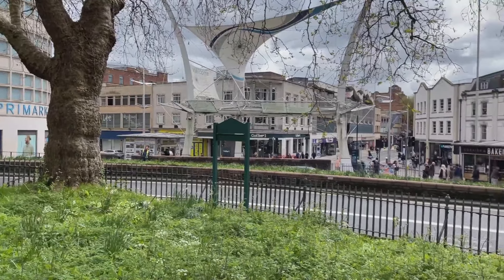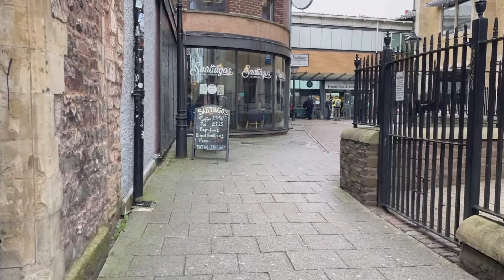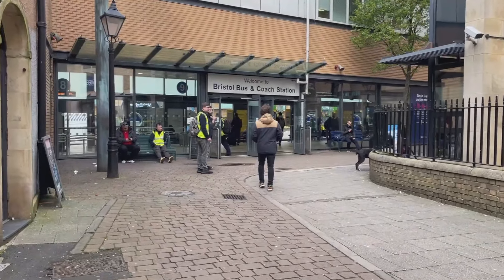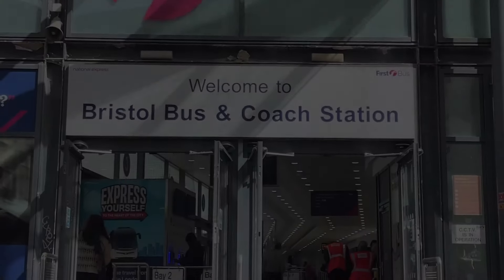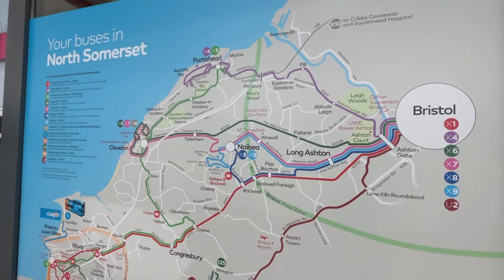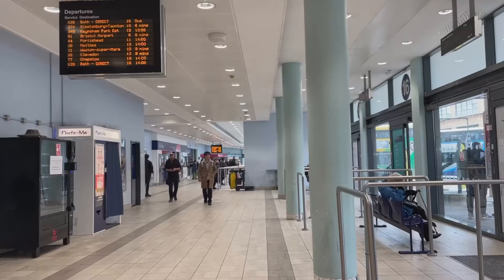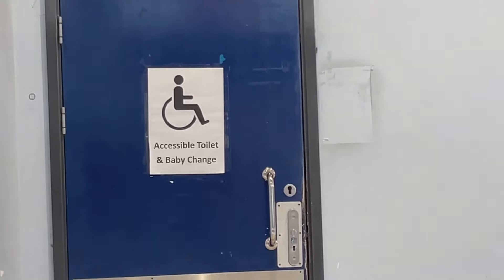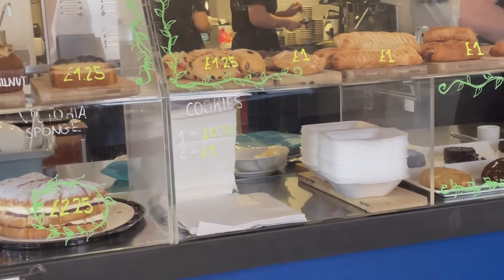BRISTOL BUS AND COACH STATION | Mini Tour and Information | 2024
Visiting Bristol Bus and Coach Station for the first time?  Not sure what facilities are available at the station or want to get an idea of the layout of the station before you visit?

I hope this mini guide will be useful to you. Filmed in March 2024.